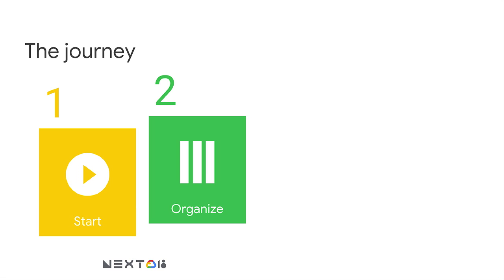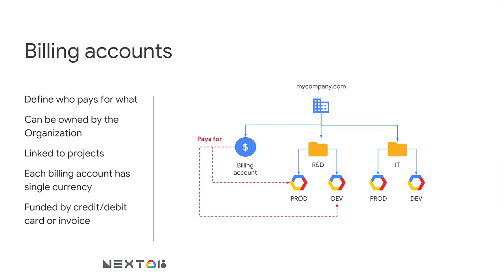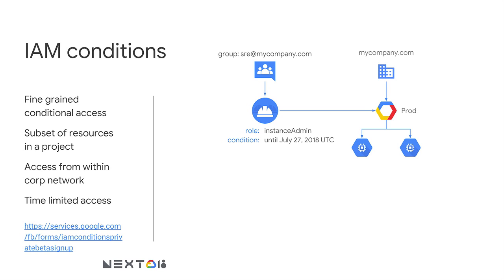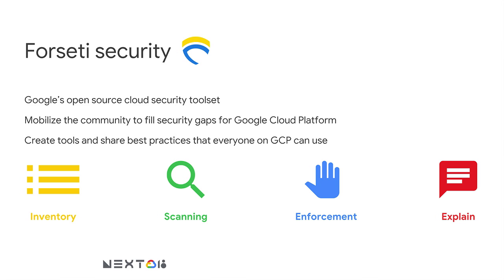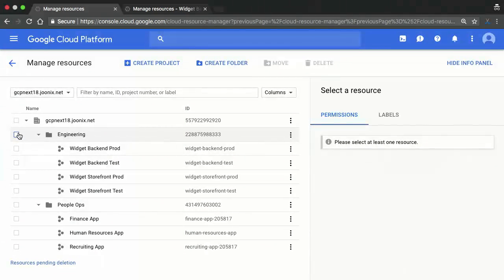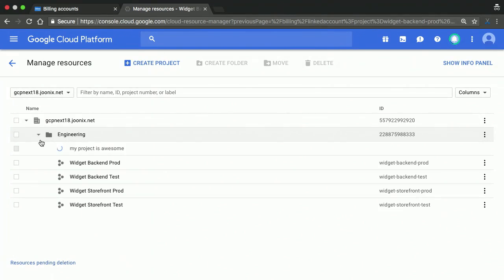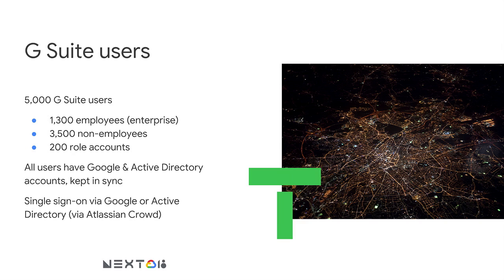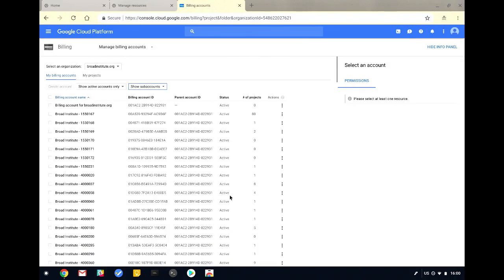Control Your Cloud Resources, From Sign up to Enterprise Scale (Cloud Next '18)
Cloud resource management and security requirements evolve as customers grow their business in cloud. No matter where you are in your cloud journey - from startup founders, to agile developer teams in large organizations, to enterprise scale workloads - security and resource management should never compromise your ability to move quickly. In this session, we will present how Google Cloud supports customers from their very first steps in cloud with smart policy defaults and setup guidelines, all the way through growth with tools to manage security and compliance at scale.